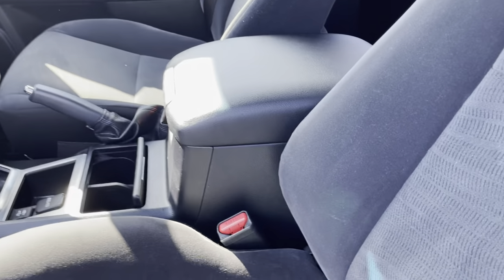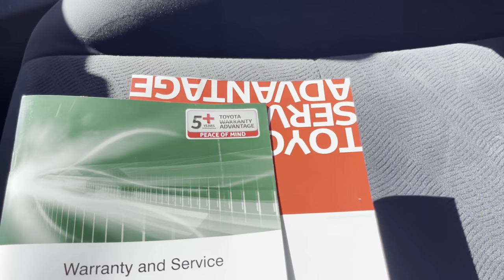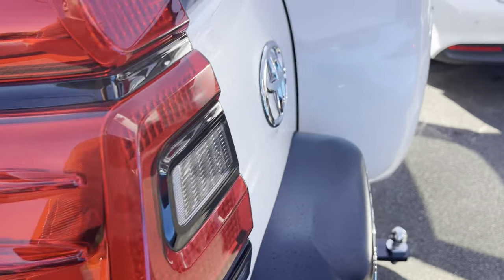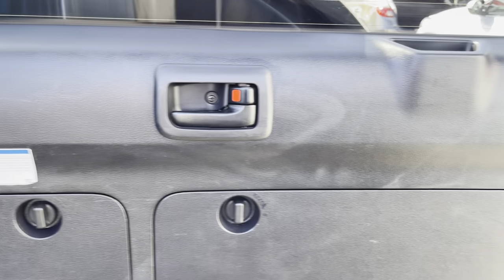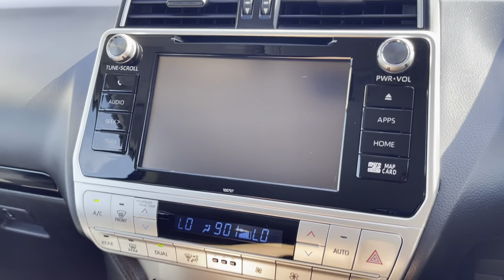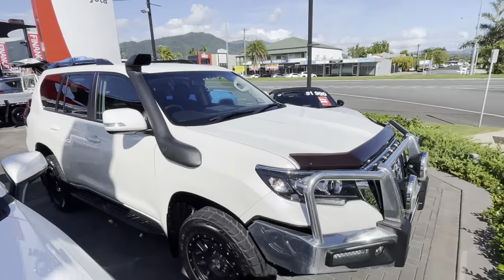2019 Toyota Prado GXL Manual Virtual Tour